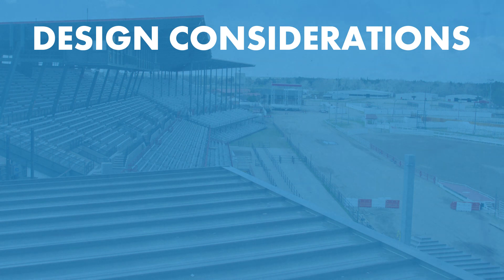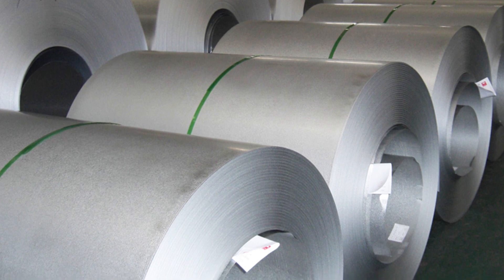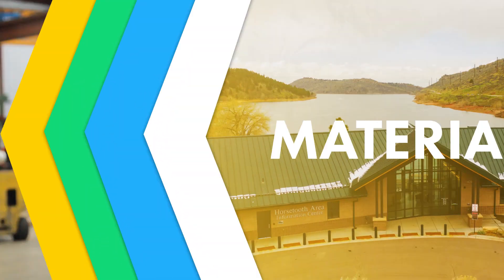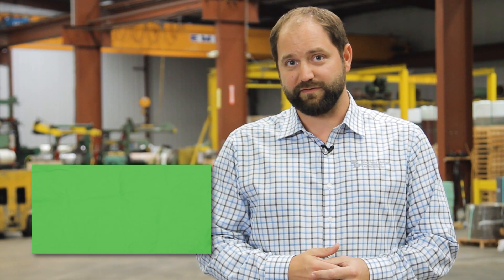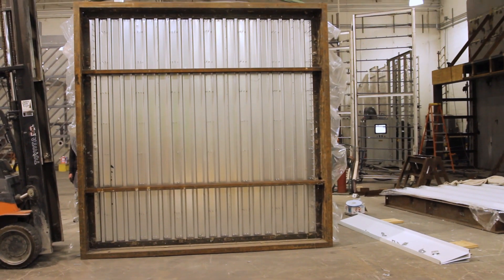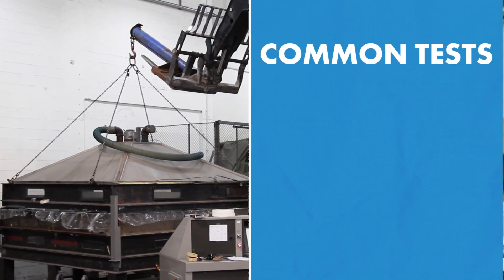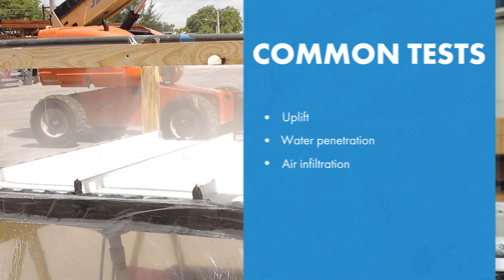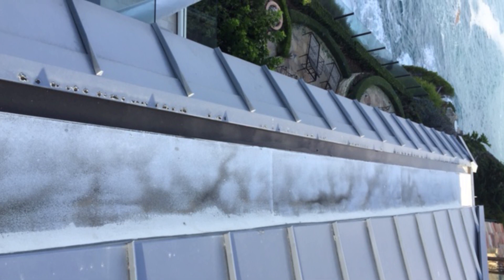How To Design A Metal Roof: Location, Materials, Decking, Testing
How do you design a metal roof? Watch this video to learn about key factors to consider when starting your metal roof design!

In the debut episode of the Standing Seam Metal Roof Design Series, the Sheffield team covers the basics of what factors you need to consider when designing a metal roof. These considerations will get you started looking in the right direction when it comes to standing seam.

Episode topics include:
►Location
►Materials
►Deck Options
►Pertinent Testing
►Areas of Concern

If you're a designer or spec writer that needs assistance during any part of the design phase, reach out to our architectural and technical teams at Sheffield Metals with any questions

After working with hundreds of architects and design professionals over the years, we’ve compiled a huge collection of information that gives a high-level look at design considerations for standing seam metal roof systems.